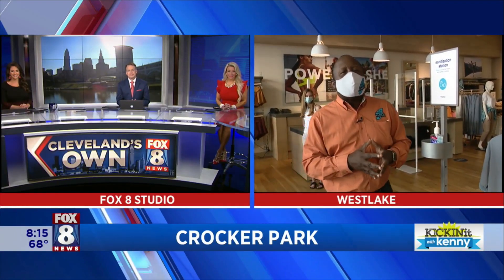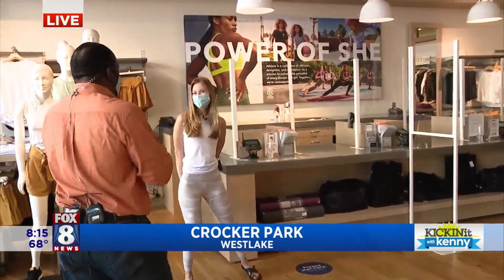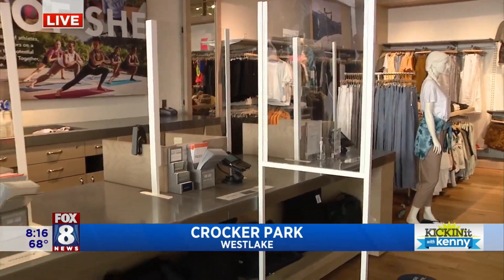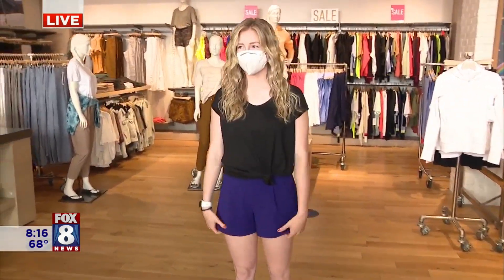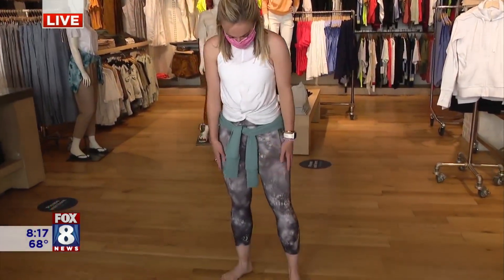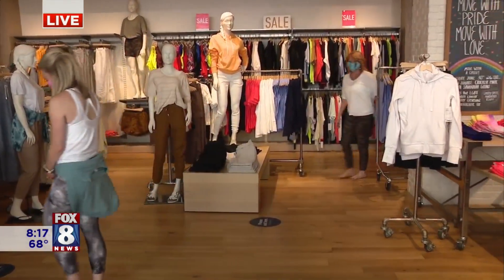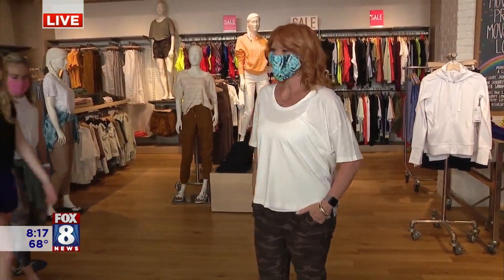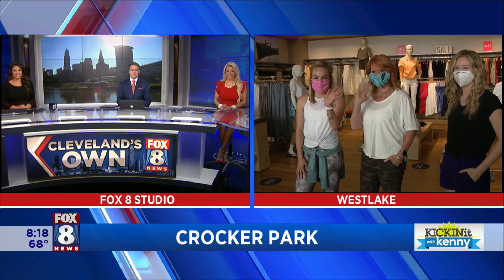Kenny checks out how Crocker Park is working to offer shoppers and diners a safe and enjoyable exper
Crocker Park has adopted many new safety protocols to create a safe shopping and dining experience. Fox 8's Kenny Crumpton visited the popular Westlake destination to see all of the different things they are doing during the COVID-19 pandemic.